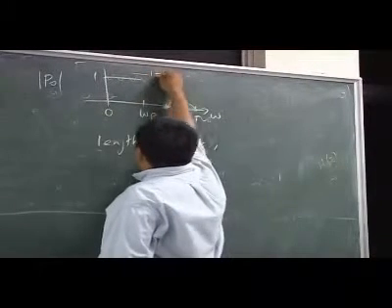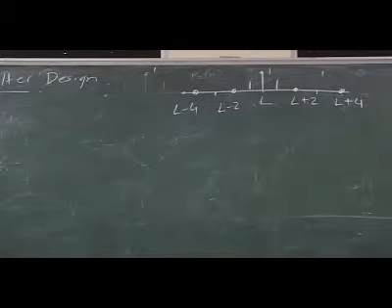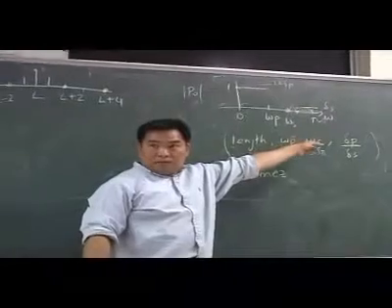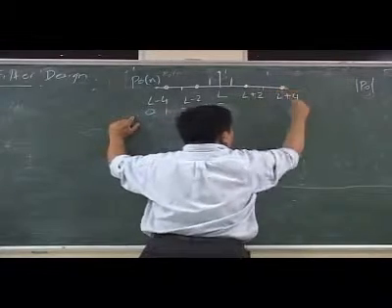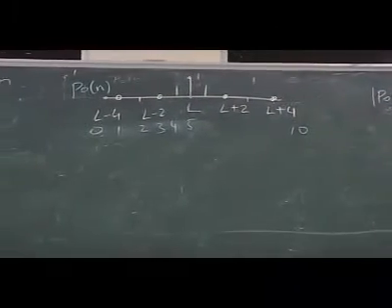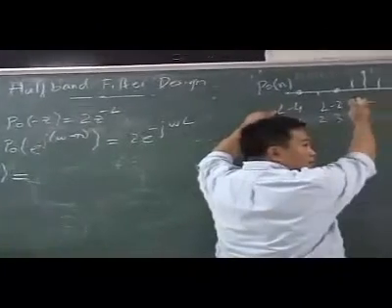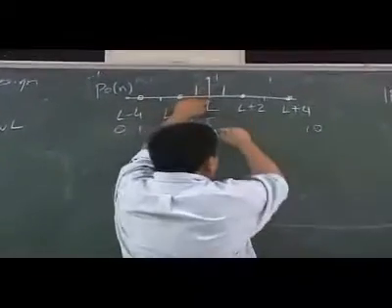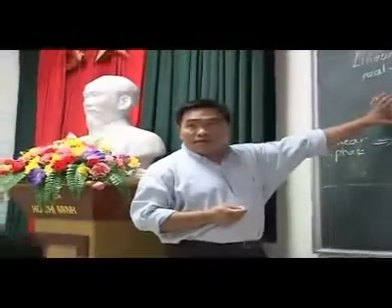Wavelets and Filter Banks - Modulation and Polyphase Representations-07